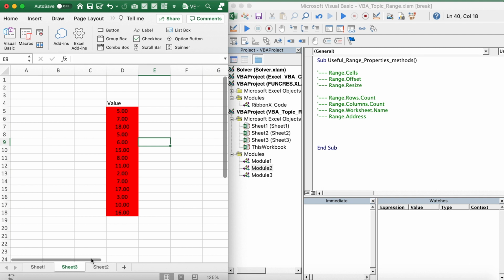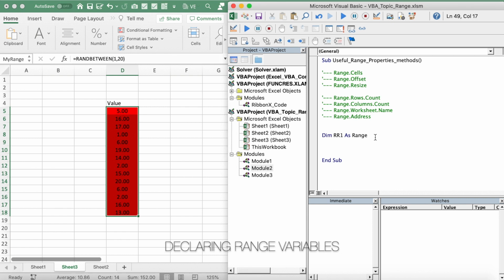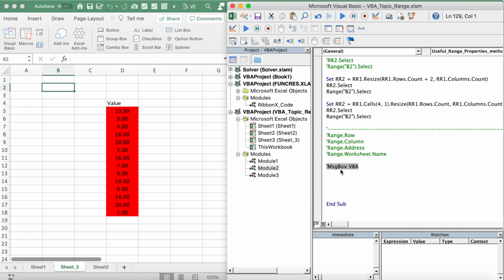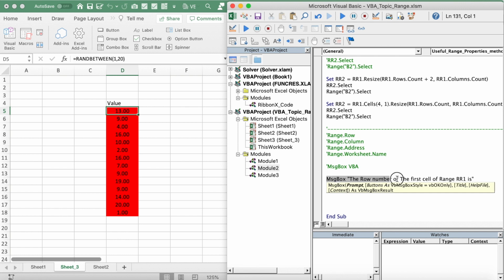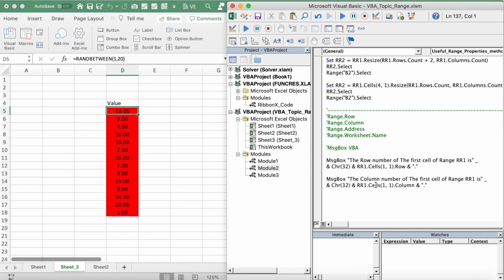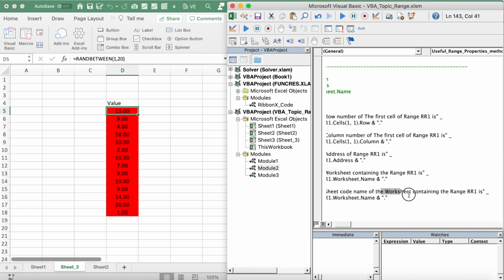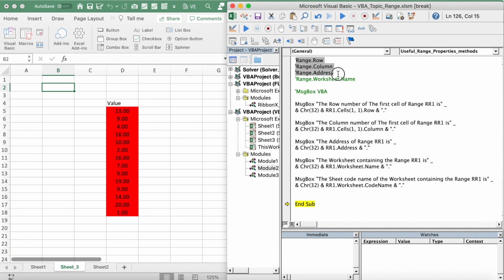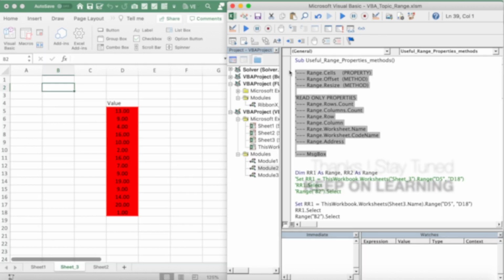Excel VBA For Beginners - Range Readonly Properties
We cover certain Range Object read-only properties* that provide informational attributes such as number of rows, columns within the Range or the Address of the Range, parent worksheet of the range. These information can be useful especially when used in conjunction with the Range.cells property, Range.offset and Range.Resize methods. The Read only serve as inputs in other parts of the code whether it be sub routines or User defined functions.

The importance of read-only properties will come to the fore especially in the case of Dynamic Ranges. While, the example we had previously discussed was a fixed simple range with a predefined first cell and last cell, but in many cases going forward will be dynamic ranges.